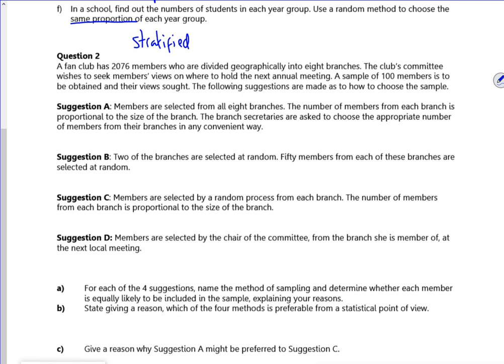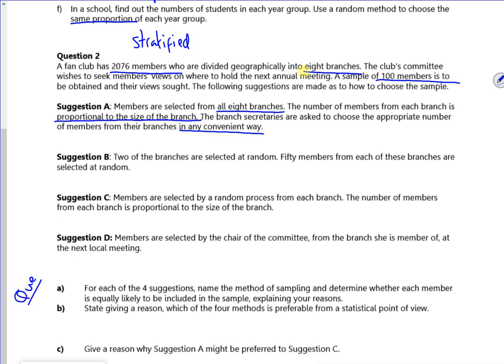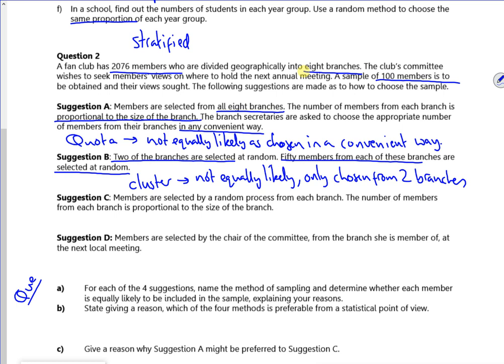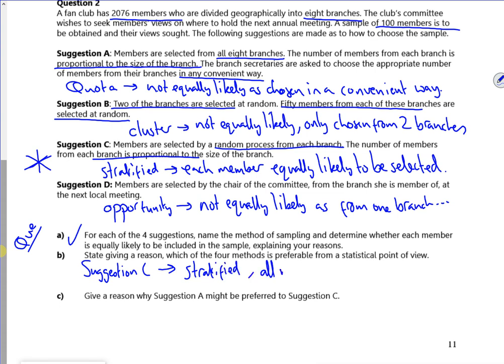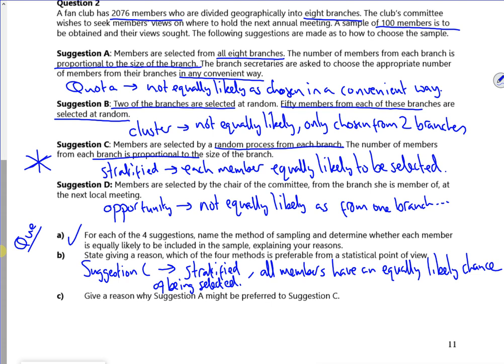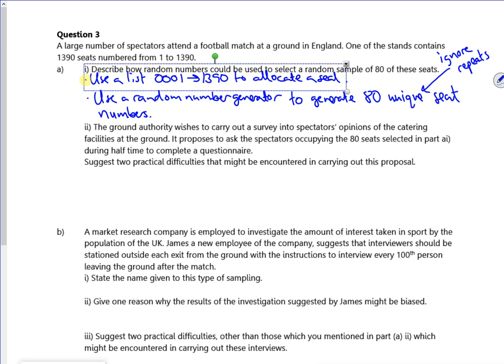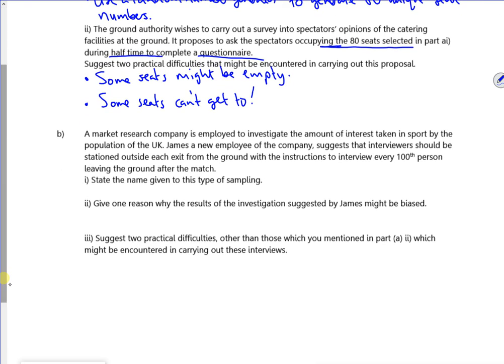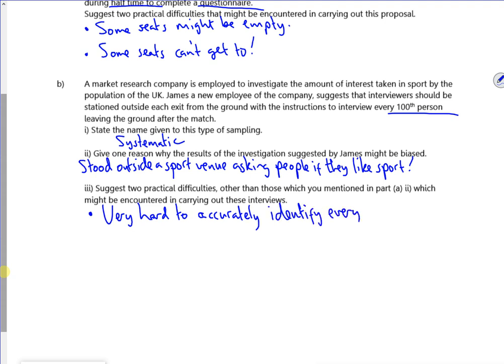A1 2024 Data P2 L2 vid3